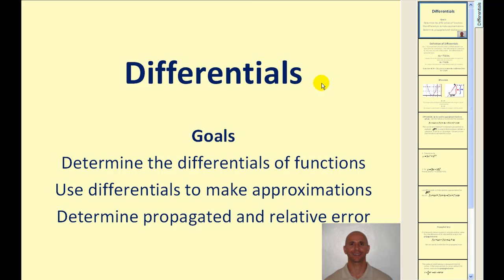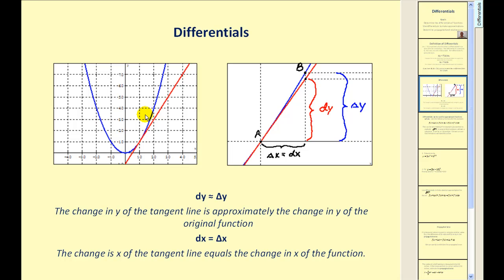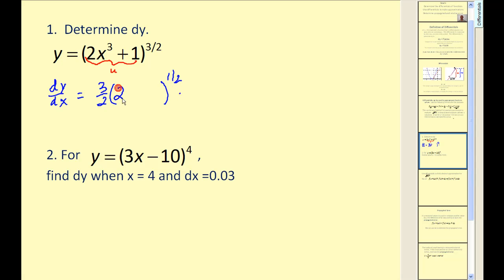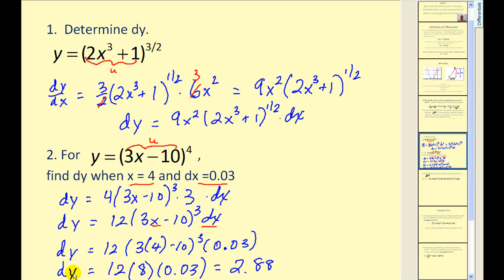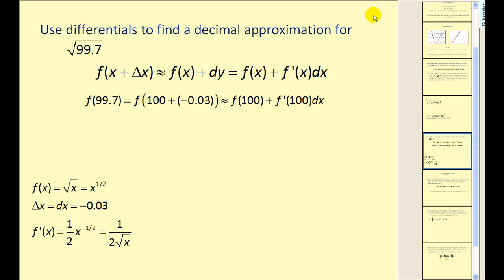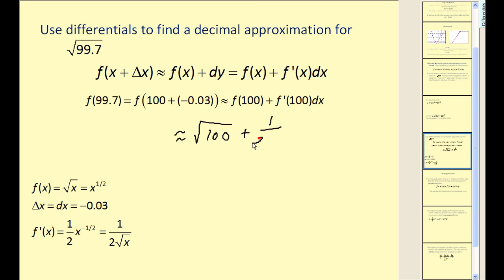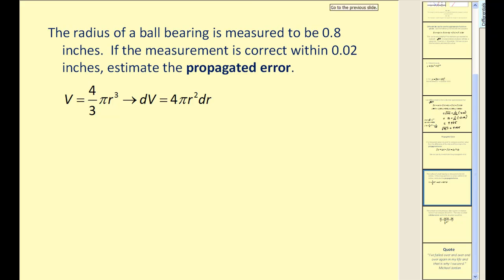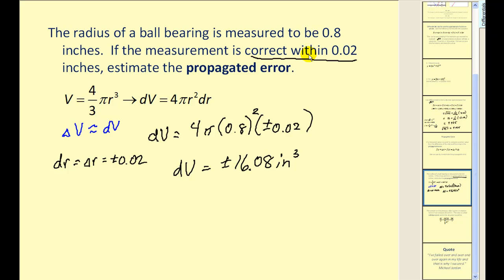(New Version Available) Differentials